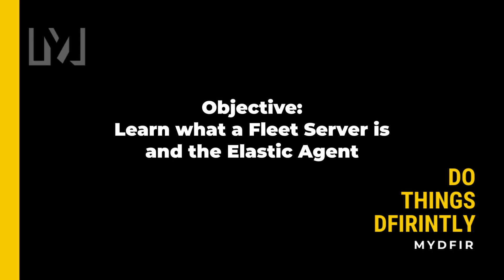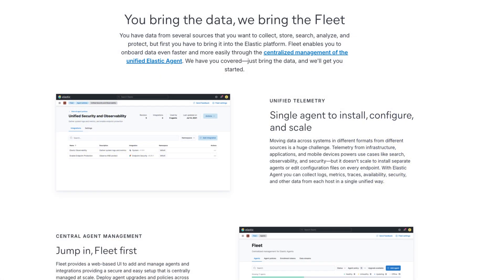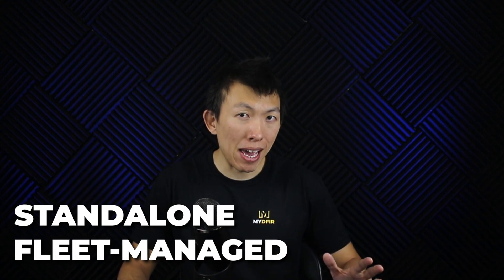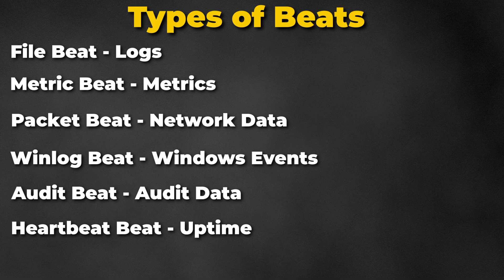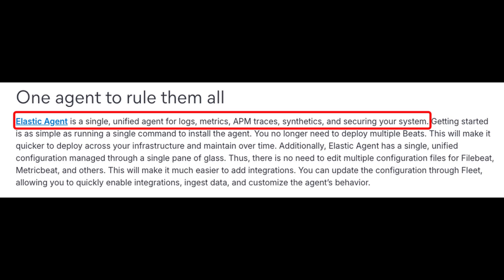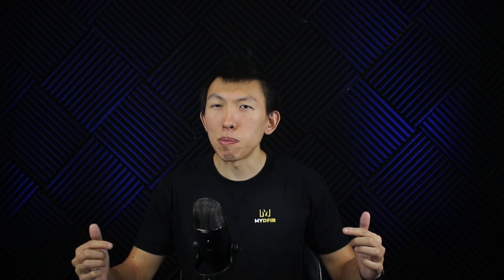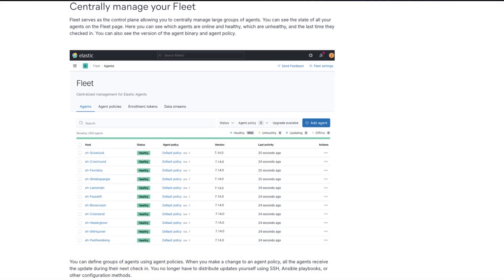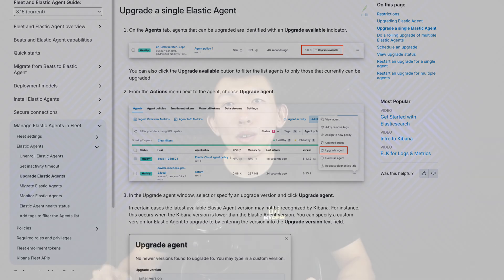Elastic Agent and Fleet Server Introduction | Day 6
In today's video, you'll learn about Elastic Agent and Fleet Server, essential components for managing your endpoints. I’ll introduce you to their roles within the Elastic Stack and show you how to get started with their setup and configuration.

RECOMMENDED SOC ANALYST TRAINING SITES
🕒 TIMELINE
00:00 - Intro
01:00 - Elastic Agent
02:23 - Fleet Server